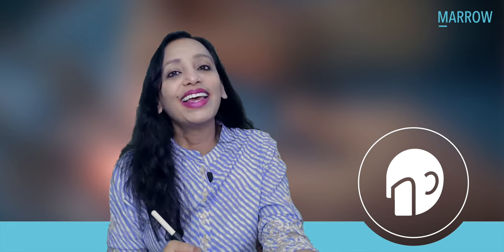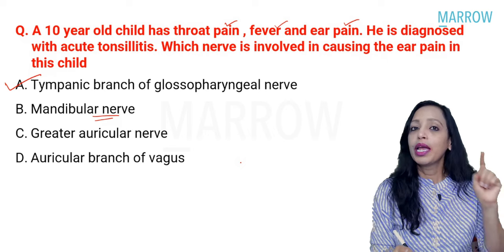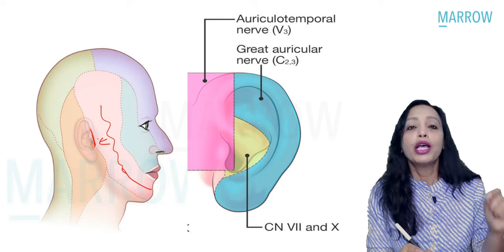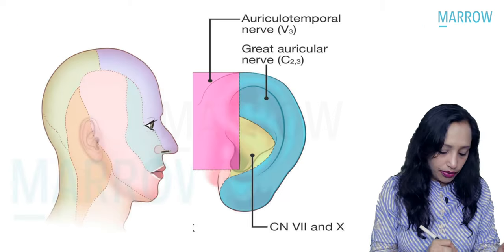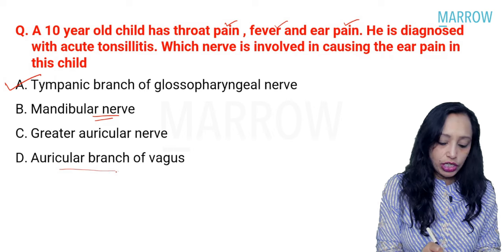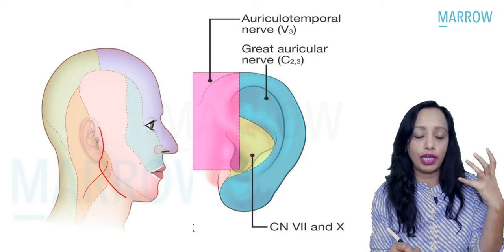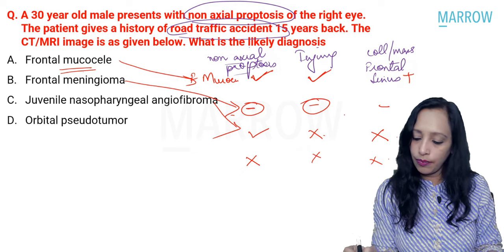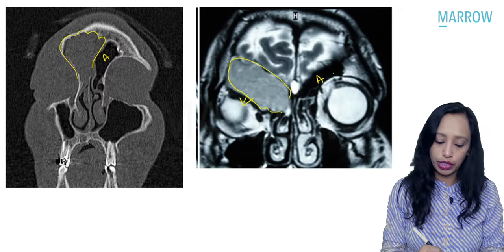Exam Recall Series (NEET-PG '23) - ENT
Sessions on 30/03/2023:
1. Pathology NEET-PG '23 Recall - 4 PM
2. Pharmacology NEET-PG '23 Recall - 5 PM
3. Psychiatry NEET-PG '23 Recall - 6 PM

The videos in this series are intended to help you get a head start for your preparation.